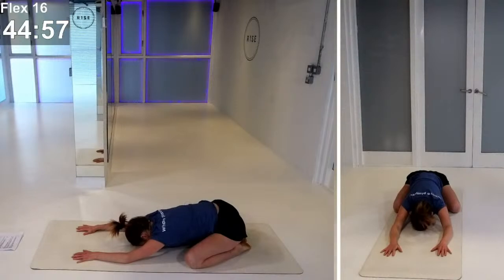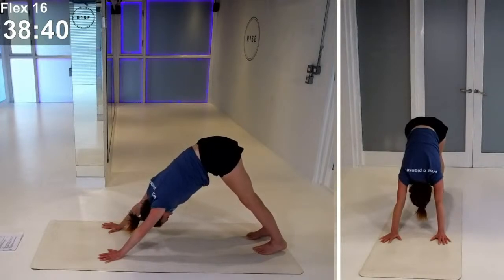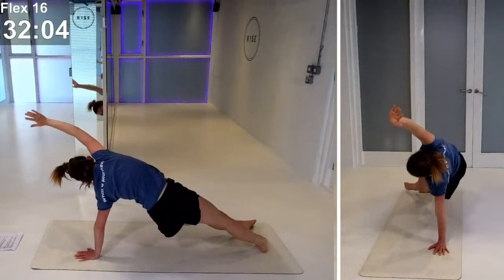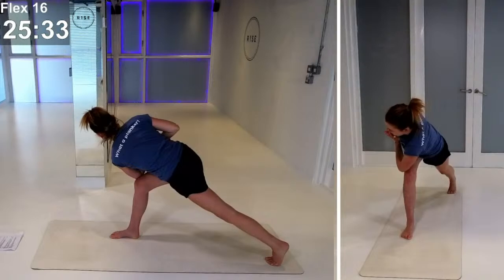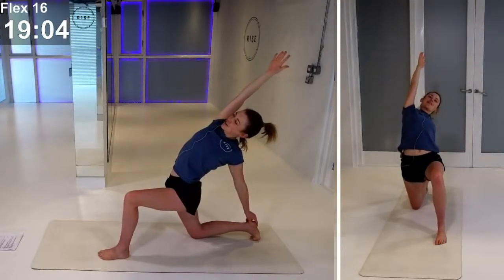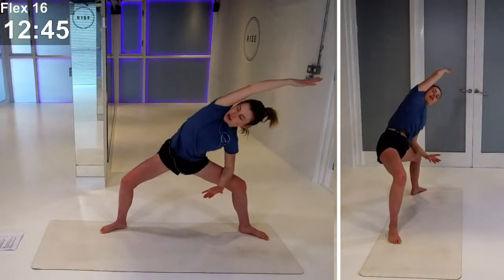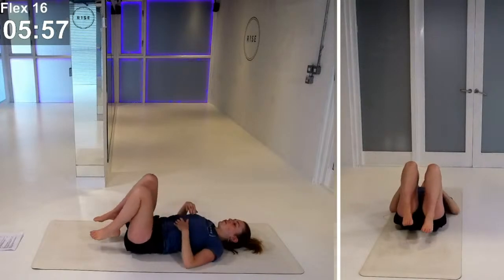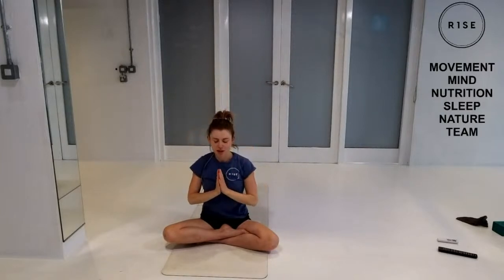R1SE YOGA Live Stream